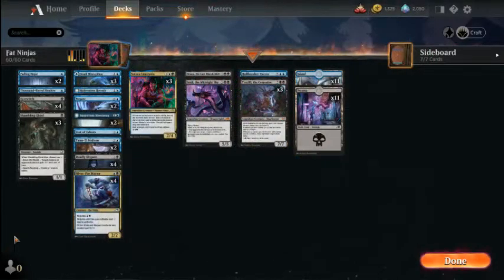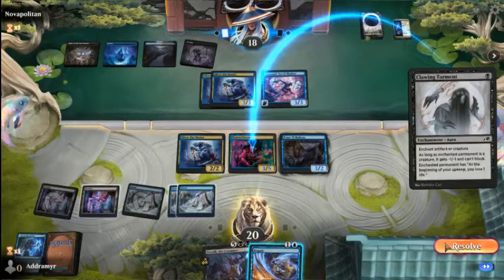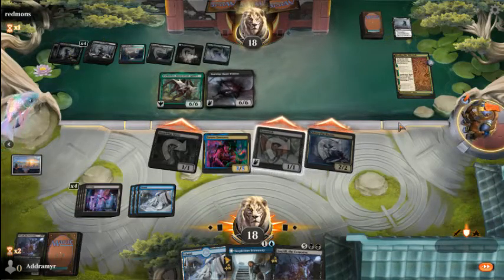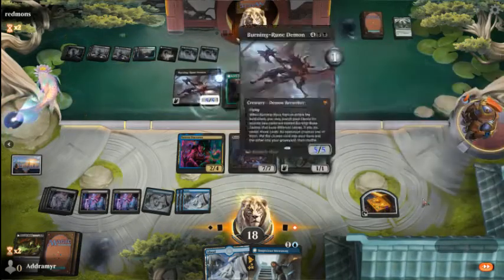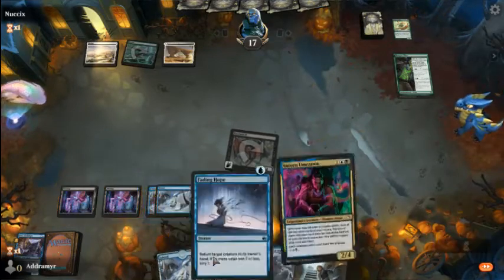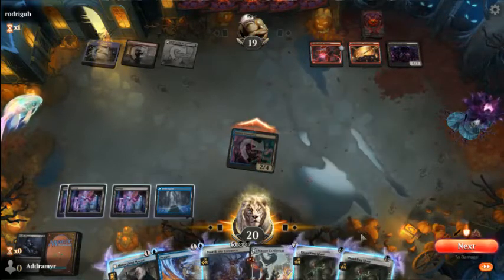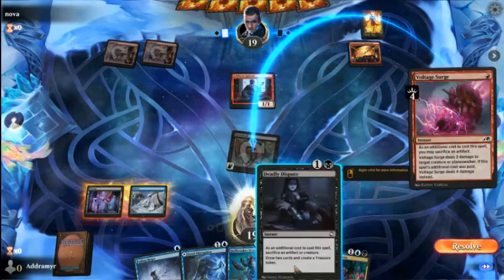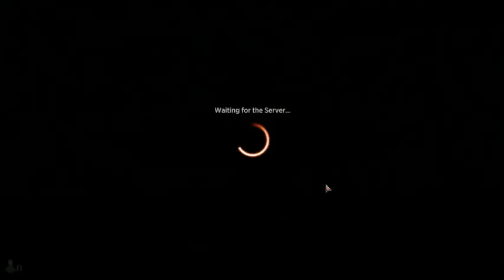Turn 4 Toxrill?! Fat Ninjas Combo with Satoru Umezawa! MTG Standard Deck (B/U)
A Ninjutsu combo deck using Satoru Umezawa, unblockable/evasive creatures and some obese slugs and crabs cosplaying Ninja.

00:00 - Deck Analysis
03:43 - Game 1
10:01 - Game 2
27:47 - Game 3
35:26 - Game 4
39:04 - Game 5
42:08 - Game 6 (early opponent concede and re-queue)
44:21 - Game 7